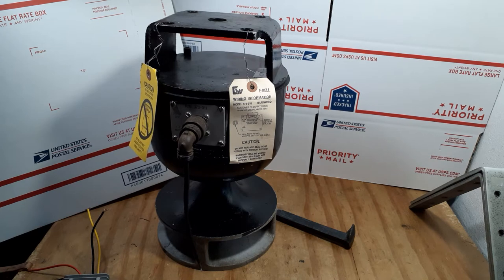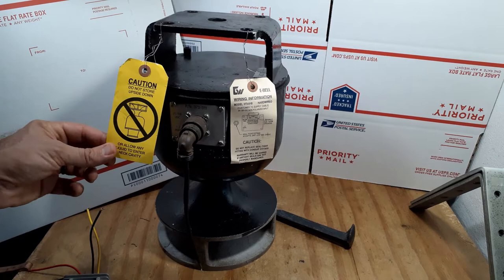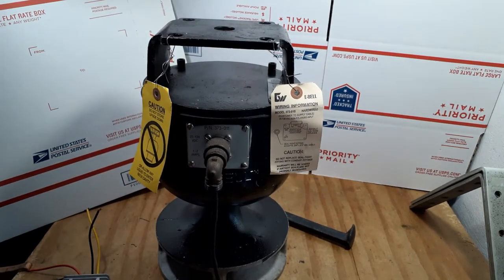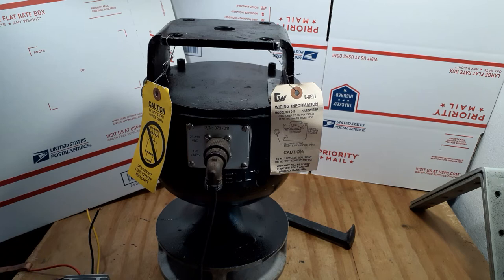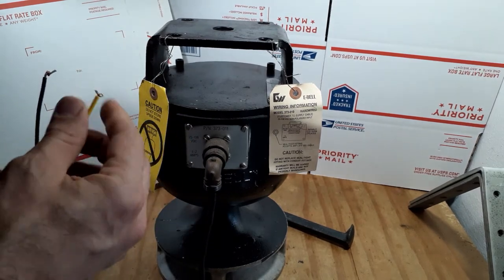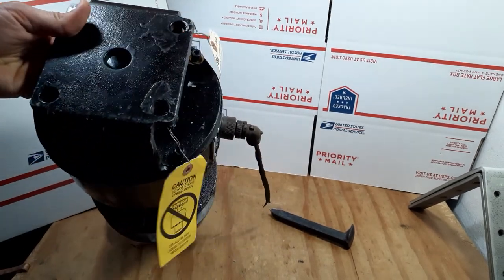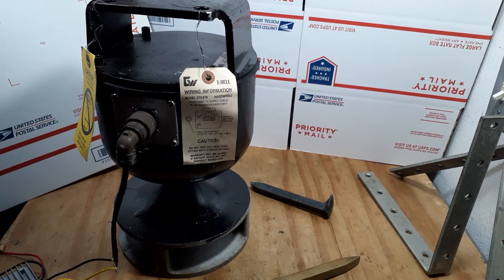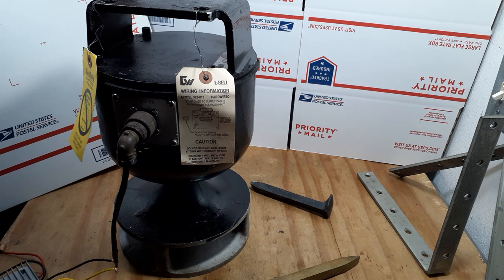WABTEC GRAHAM / WHITE E-BELL. TRAIN RAILROAD LOCOMOTIVE BELL EBELL. 373 SERIES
Graham White E Bell